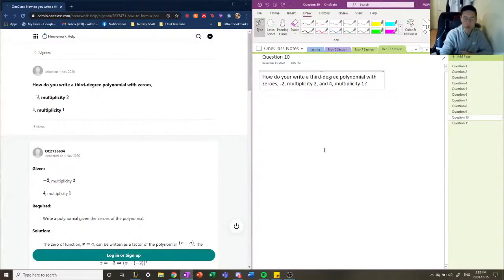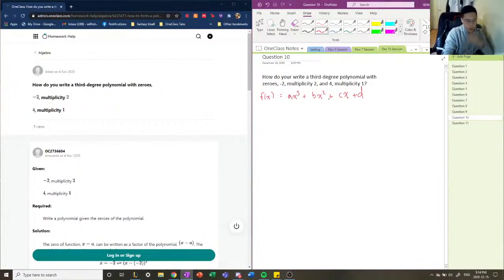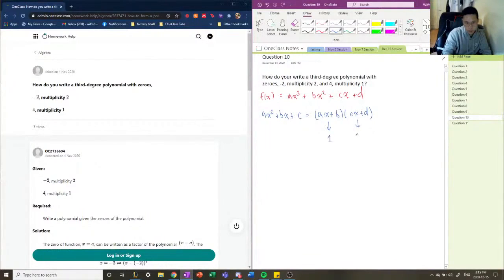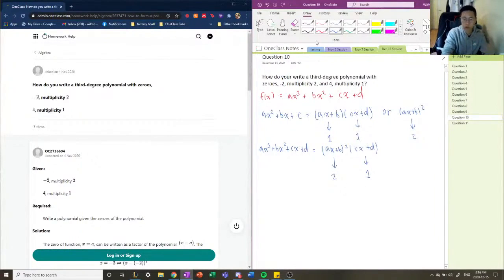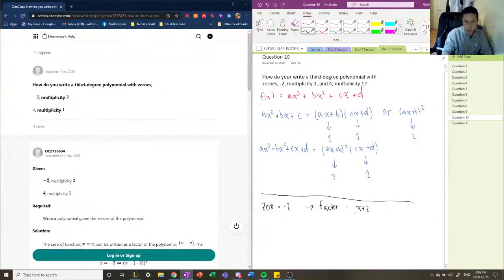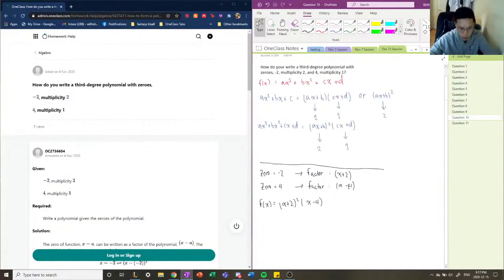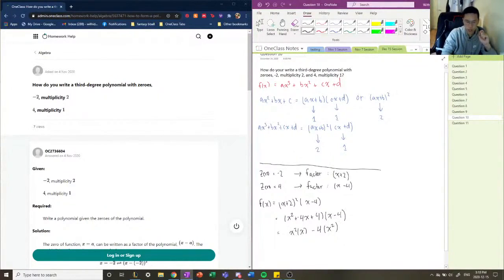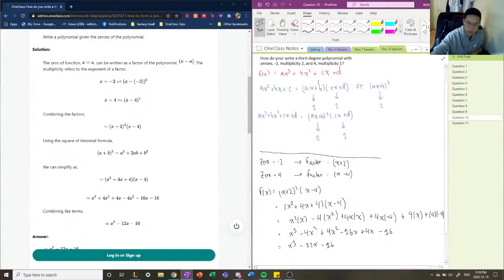How do you write a third-degree polynomial with zeroes, , multiplicity , multiplicity